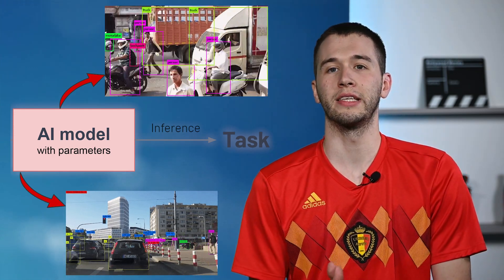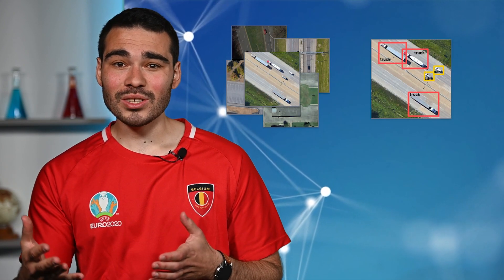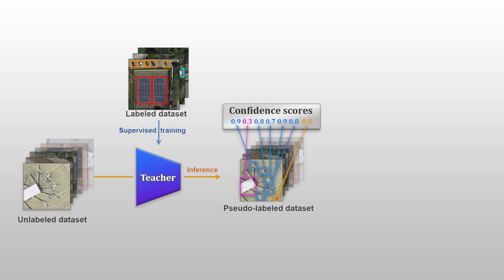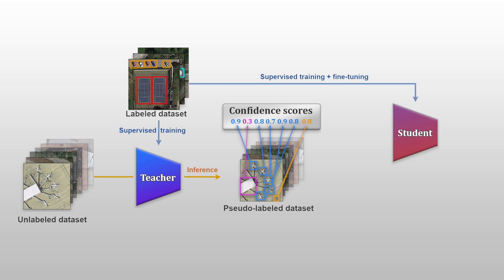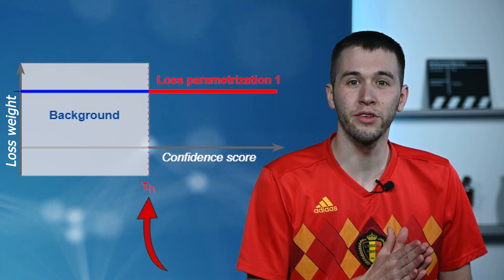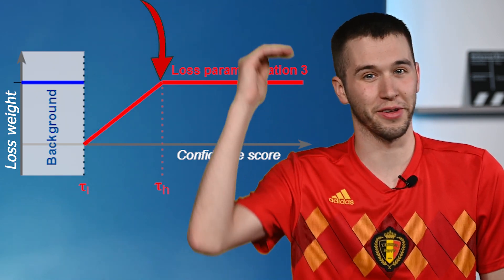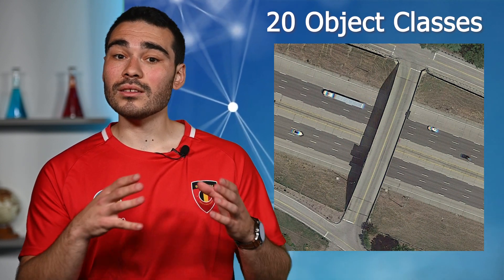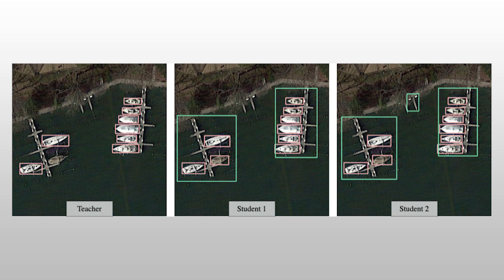Semi-Supervised Learning to Improve Detections - CVsports 2022 - #7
In this video, we present our latest paper: “Semi-Supervised Training To Improve Player and Ball Detection in Soccer” published at the CVPR 2022 workshop CVsports. This work introduces a semi-supervised learning method to improve the object detection using a large amount of unlabeled data. Particularly, we tackle object detection from satellite images and soccer videos.

00:00​​ Introduction
00:35​​ Motivation and AI basis
02:16​​ Semi-supervised method
05:02​​ Experiments
07:09​​ Conclusion

Authors: Renaud Vandeghen*, Anthony Cioppa*, and Marc Van Droogenbroeck

Video Credits
Background videos from Videezy.com
Google Earth
Owdin
Gfycat

Presentation written by Anthony Cioppa and Renaud Vandeghen.
Video produced and edited by Anthony Cioppa.